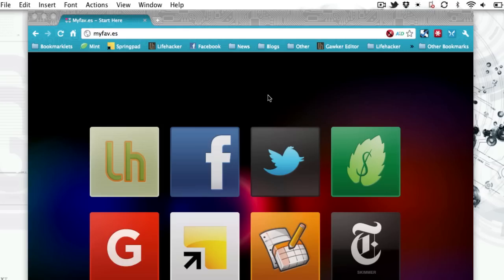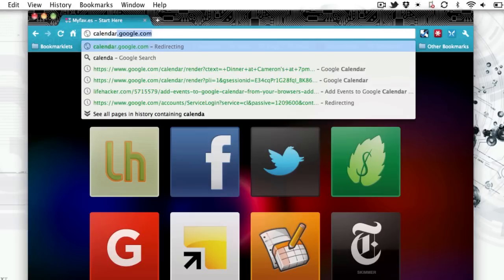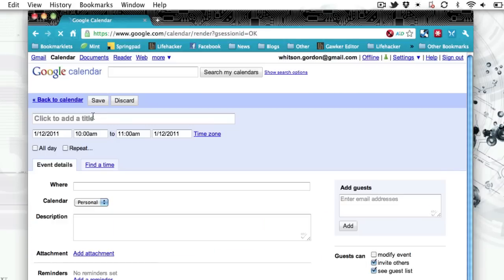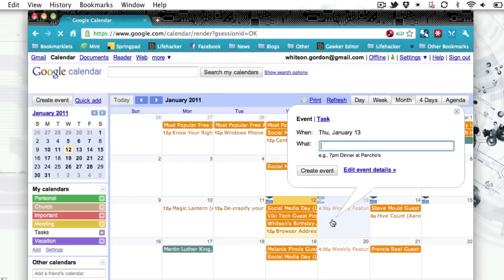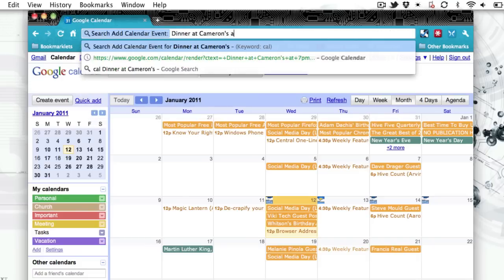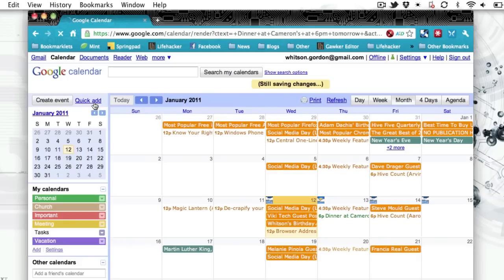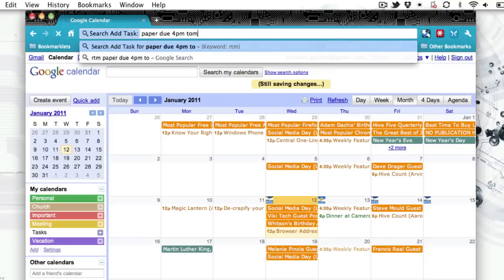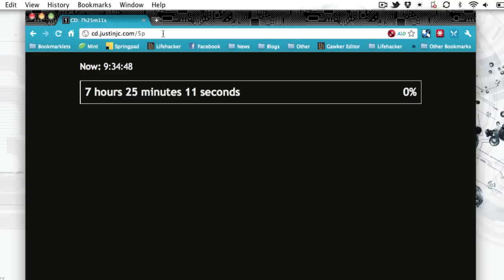Turn Your Address Bar into a Productivity Command Line